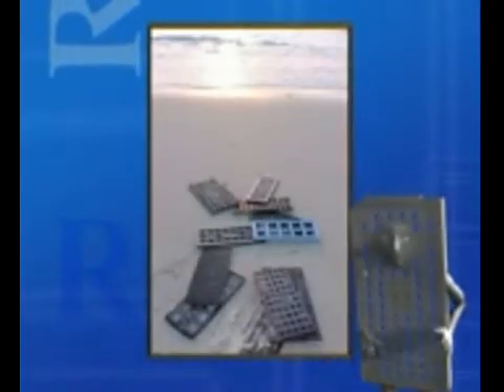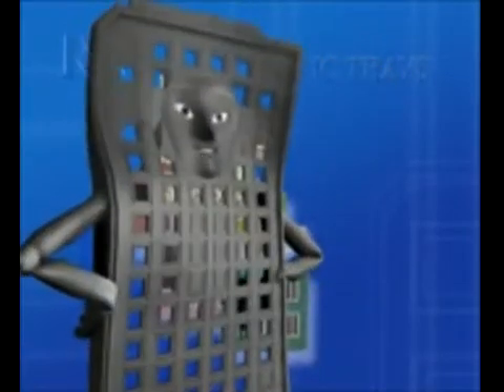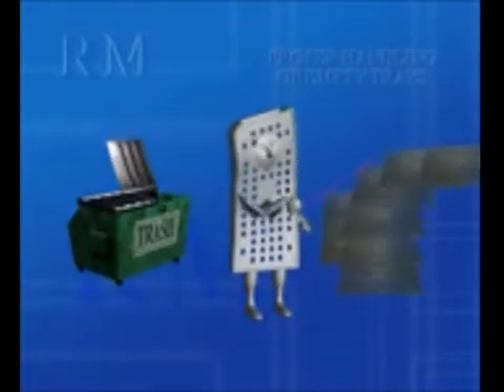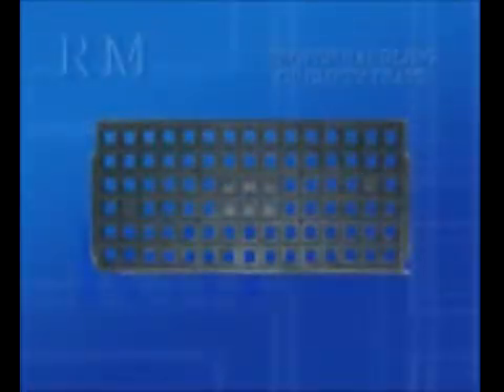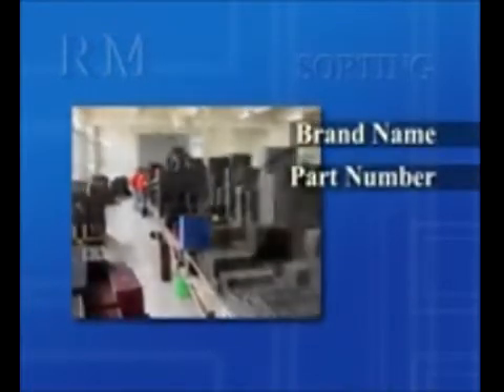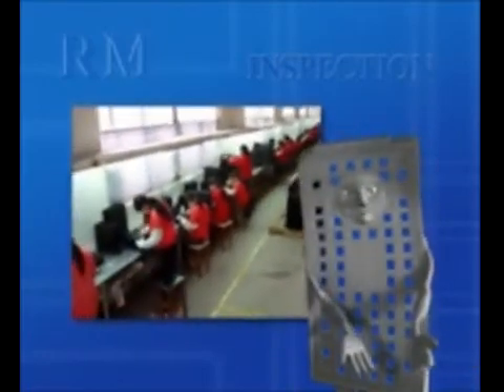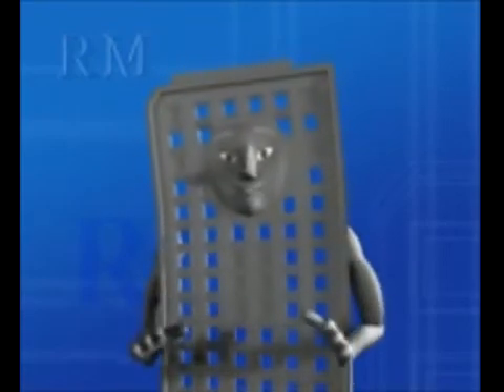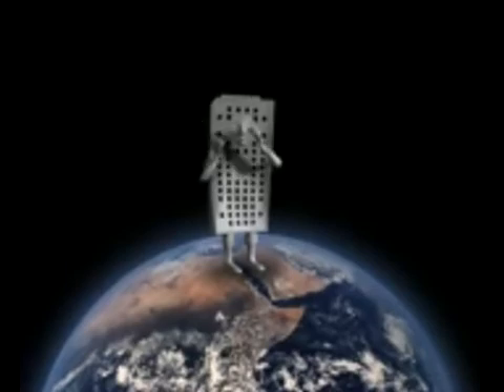R. Mitchel - Innovative IC Chip Tray Recycler and Green Solutions Provider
R. Mitchel, the innovative American integrated circuit chip tray recycler and solutions provider, is the world's only company of its kind doing business in the ultra-niche business of integrated circuit chip tray manufacturing, collection, and recycling. Long before it was the buzz word that it is today, R. Mitchel was founded on the principle that environmental friendliness in all of its activities and practices not only helps to protect the environment for future generations, but also makes good business sense for the company itself and all of its partners.

R. Mitchel operates a global network of manufacturing facilities and IC Chip tray collection, inspection, and recycling centers that enable R.Mitchel to provide the world's leading IC chip manufacturers and end users with an end-to-end, green chip tray solution via the company's global service delivery footprint.

Now, more than ever, R. Mitchel is an increasingly important supply chain partner adding value across all links of the customer value chain.